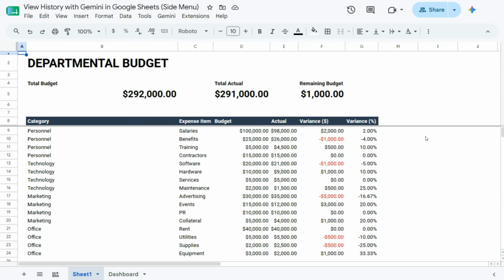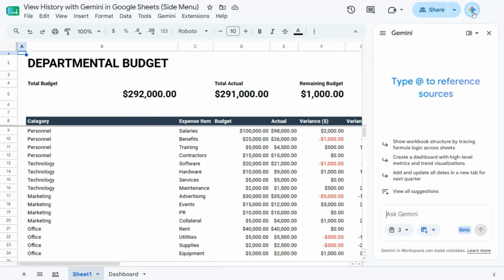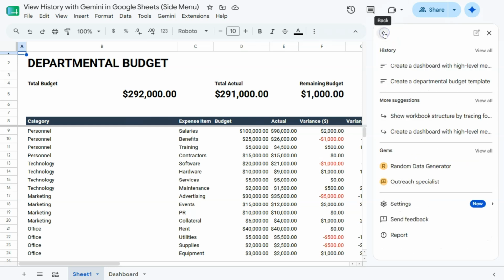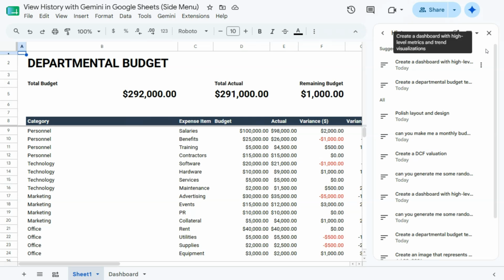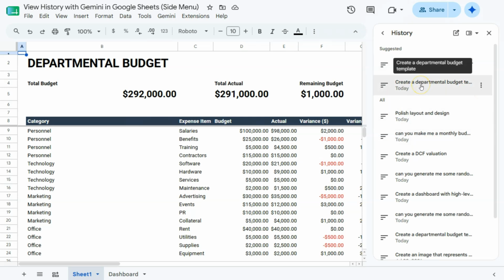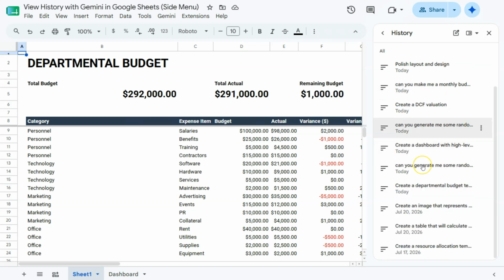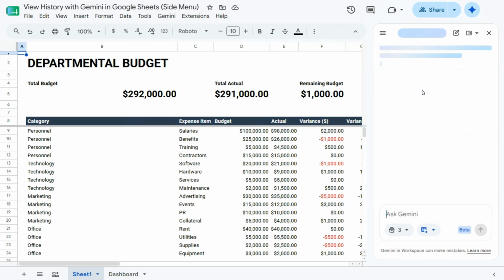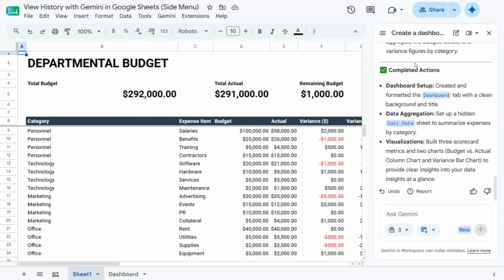View History with Gemini in Google Sheets (Side Menu)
Learn how to view your conversation history with Gemini in Google Sheets!

Discover how to revisit previous prompts, review AI-generated responses, and continue earlier conversations without starting over. This tutorial walks you through where to find your Gemini history, how it helps you stay organized, and ways to reuse past ideas to save time while working on spreadsheets. Whether you're using Gemini for formulas, summaries, data analysis, or content generation, accessing your history makes your workflow more efficient and keeps your AI-assisted tasks consistent across your Google Sheets projects.